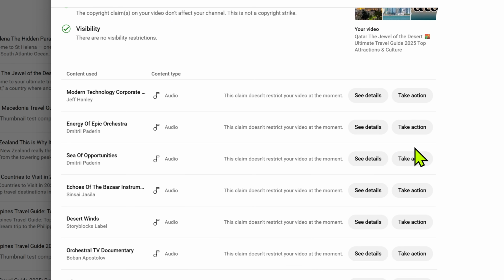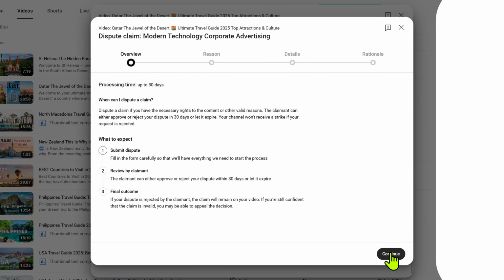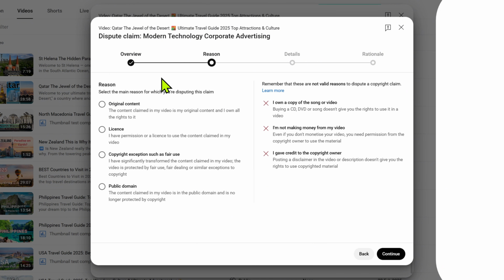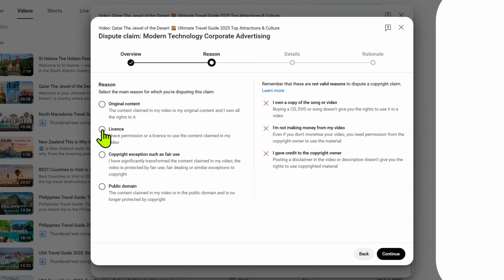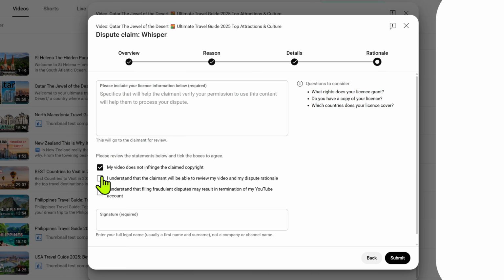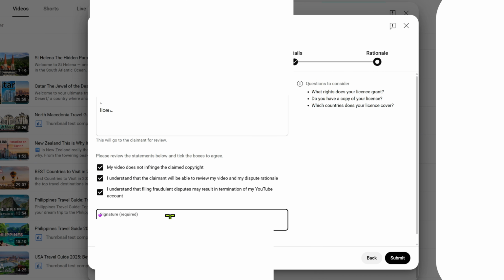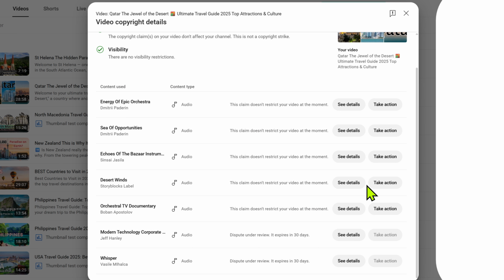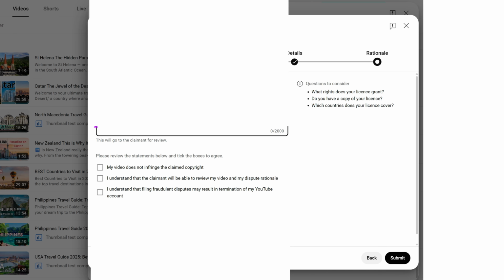How to Fix & Dispute a Copyright Claim on YouTube Step by Step Guide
Are you seeing a copyright claim on your YouTube video and don’t know what to do? 🎬 In this step-by-step guide, I’ll show you exactly how to fix, remove, or dispute a copyright claim on YouTube the right way — without hurting your channel or monetization.

You’ll learn:
✅ What a copyright claim means (and how it’s different from a strike)
✅ How to check who claimed your video and why
✅ The best way to dispute a copyright claim safely
✅ How to remove copyrighted music using YouTube’s built-in tools
✅ Tips to avoid future claims on your content

Whether you’re a beginner or experienced creator, this guide will help you protect your channel, keep your videos monetized, and stay compliant with YouTube’s policies.

📌 Watch till the end to learn how to handle claims professionally and avoid copyright issues in the future!